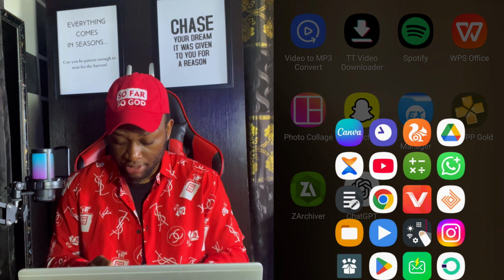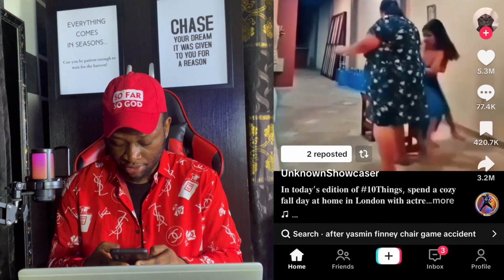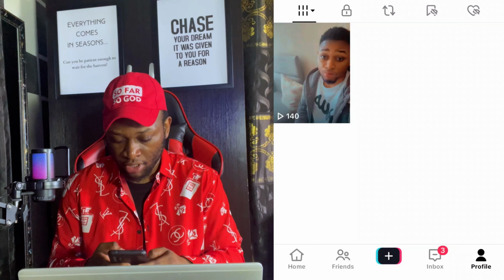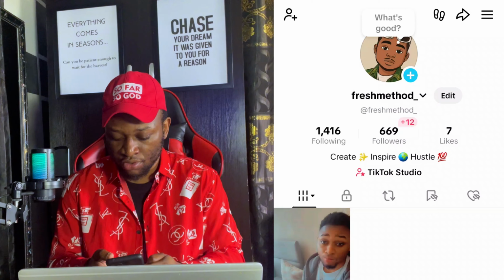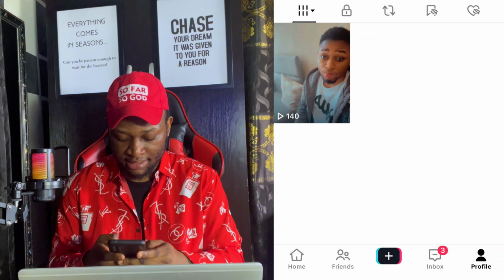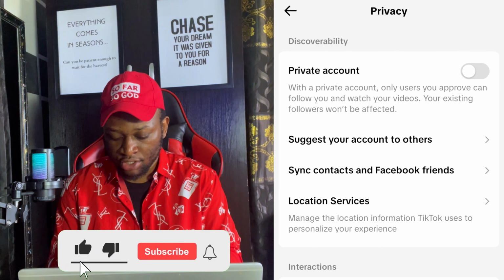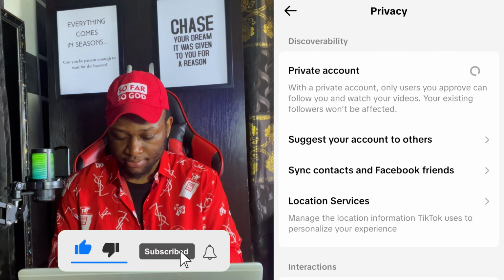How To Make Your Account Private On Tik Tok | How to Lock tiktok profile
I will show you How To Make Your Account Private On Tik Tok . It's very simple and easy to do

TikTok accounts are Public, which allows anyone to view a user's profile and posted videos. Users have the ability to change their profile to Private. To do this, go to your Profile, tap the three dots in the upper right portion of the screen, and then navigate to Privacy and Safety.

📱 Works on both Android and iPhone (iOS) devices.

👀 Perfect for:

Parents setting up TikTok for their kids

Teens who want more privacy

Creators who want to control their audience

Anyone asking: “How do I lock my TikTok profile?” or “How do I make my TikTok account private?”

SIMILAR VIDEOS -